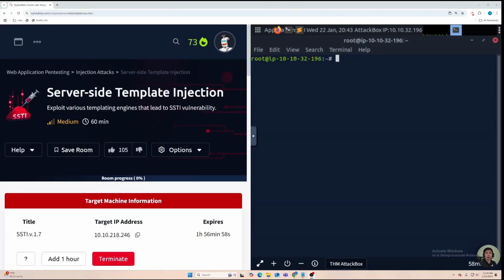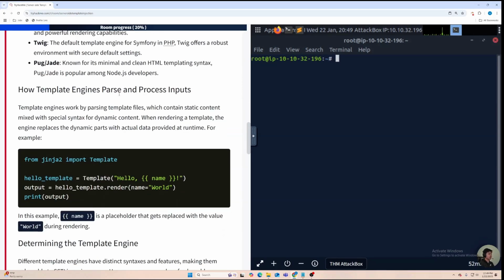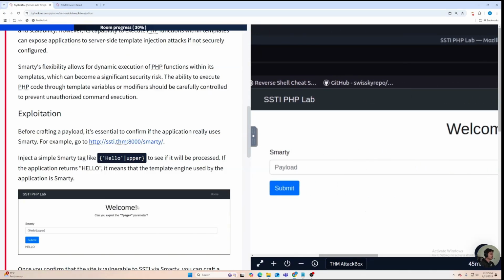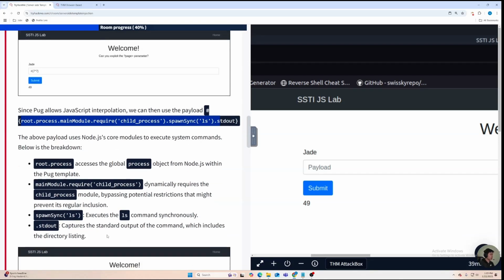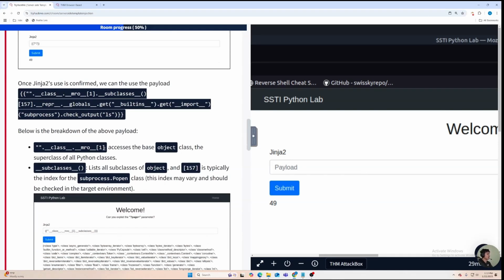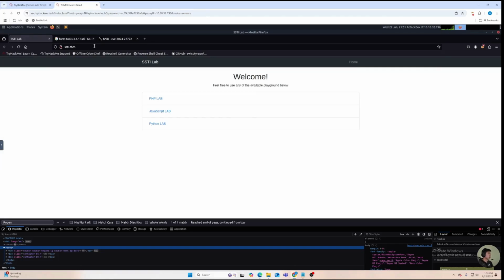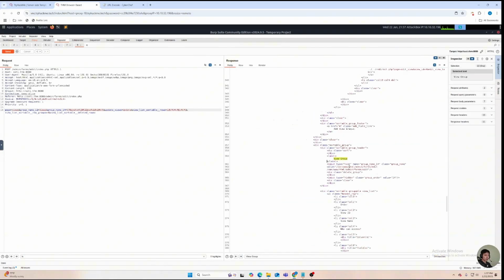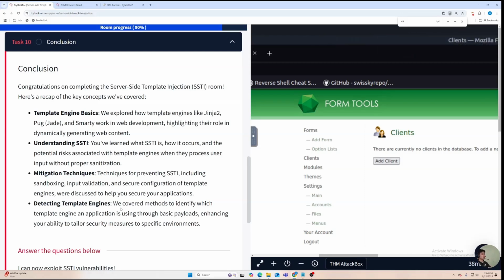Server-side Template Injection Attack — TryHackMe Walkthrough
In this episode of InPhuSecLab, we delve into Server Side Template Injection (SSTI) vulnerabilities. Through the TryHackMe room, we explore the definition, methodology, and exploitation techniques of SSTI. We discuss common template engines like Jinja, Twig, Smarty, and Pug, and demonstrate how they are susceptible to SSTI attacks. Practical examples, such as executing system commands and reading files, are shown to illustrate the potential risks. We also provide mitigation techniques including input sanitization, secure configurations, and sandboxing to protect against SSTI attacks. Basic knowledge of HTML, JavaScript, and server-side programming languages is recommended.

00:00 Introduction
01:53 SSTI Overview
03:37
03:37  Template Engines
09:09 PHP Smarty
12:41 NodeJS - Pug
18:54 Python - Jinja2
24:19 Automation Tools